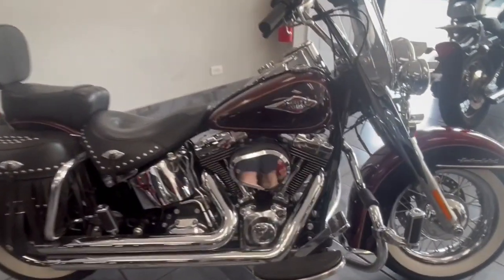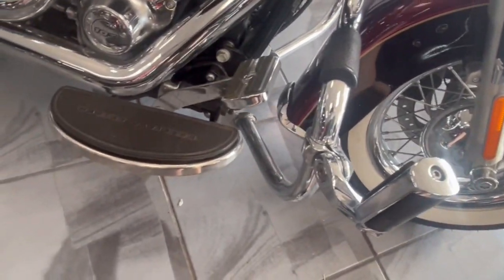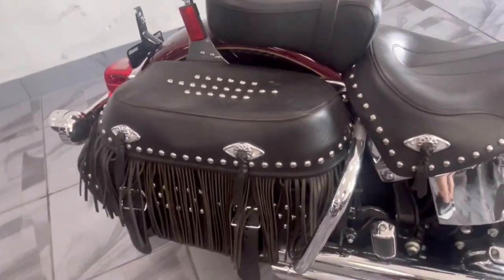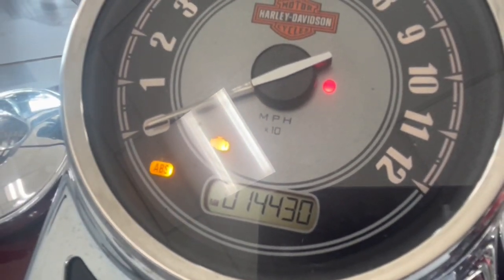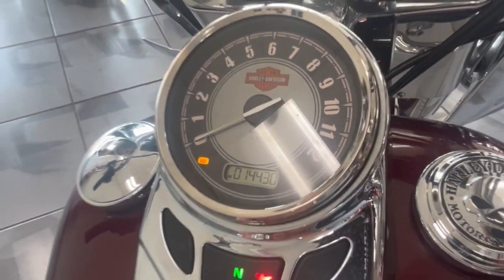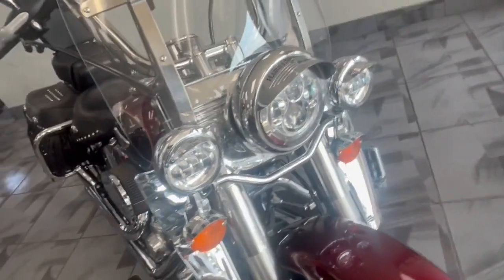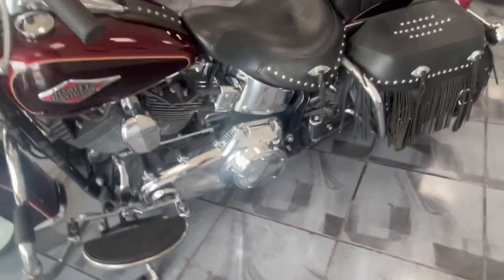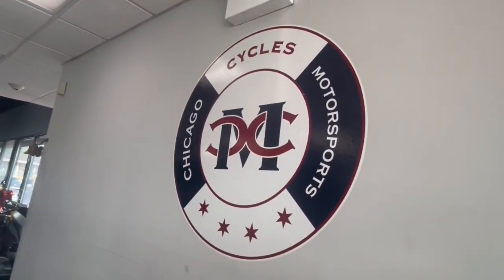2015 HARLEY Heritage Softail Classic Lombard, Elmhurst St. Charles South Elgin West Chicago Northwes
Used 2015 HARLEY Heritage Softail Classic  available in Elmhurst, IN at Chicago Cycles and Motorsports. Servicing the  Elmhurst, Woodstock, Stone Park, Aurora, IL, Northwest Indiana

Chicago Cycles Motorsports
1511 Mannheim Rd